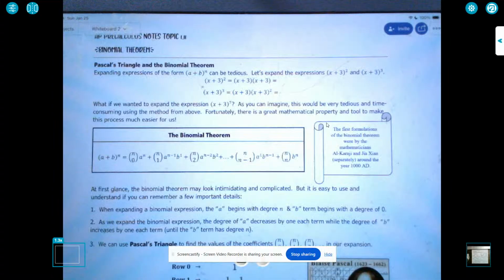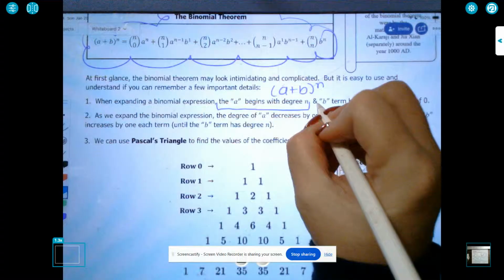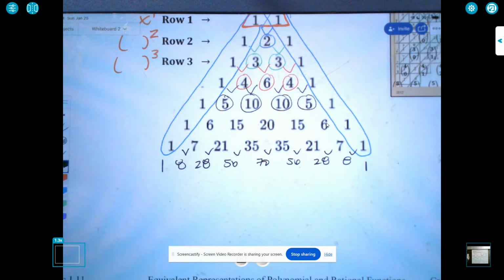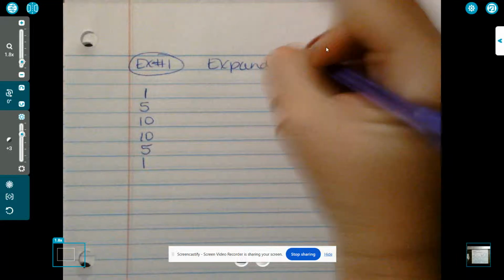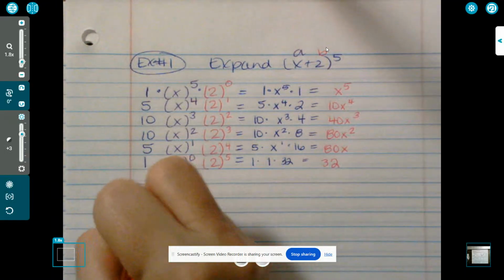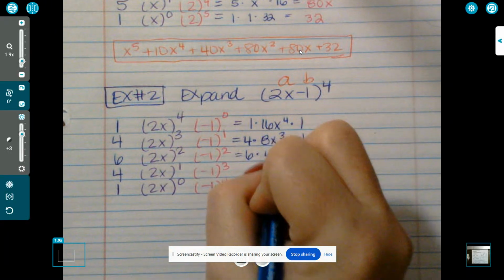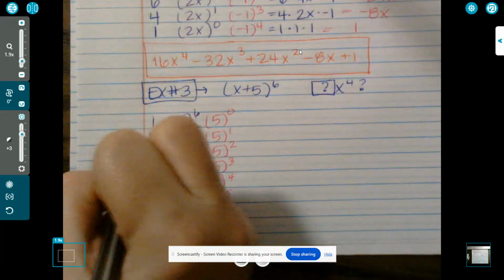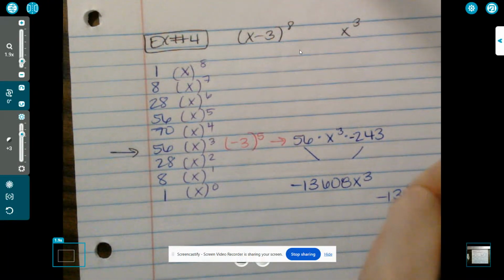APPC Topic 1.11 Notes